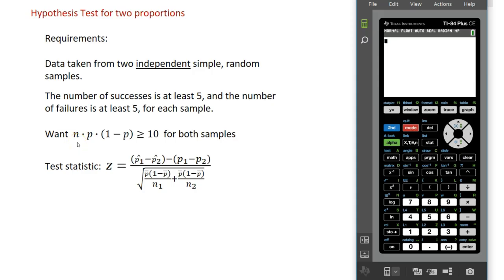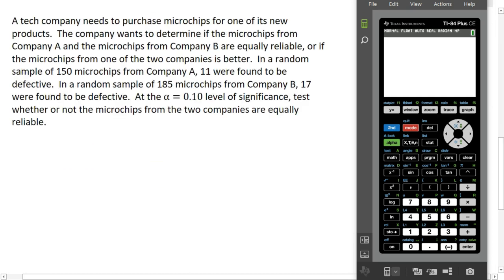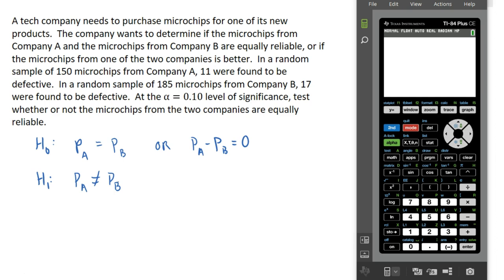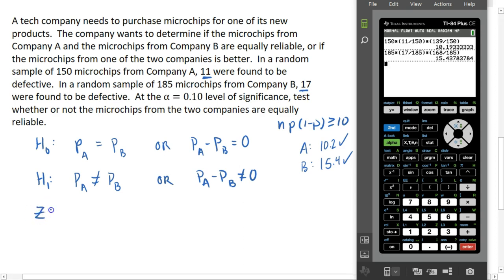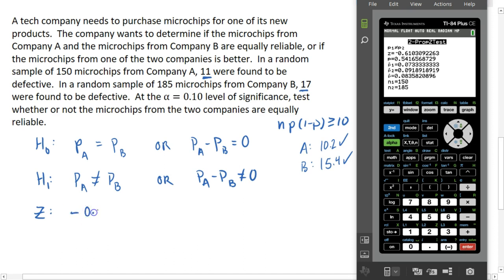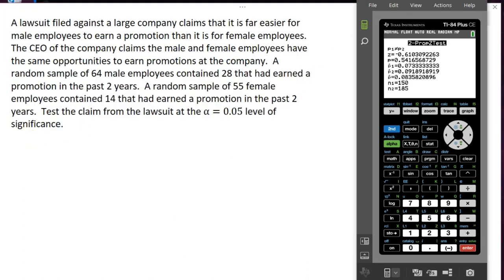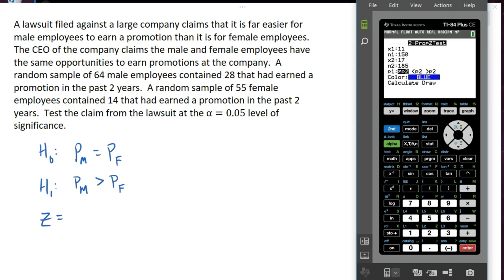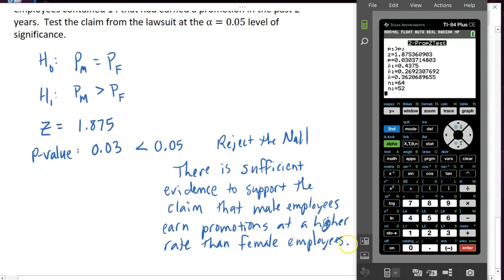Hypothesis Testing V - testing for two proportions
How to conduct a hypothesis test for two proportions using TI 84 calculator